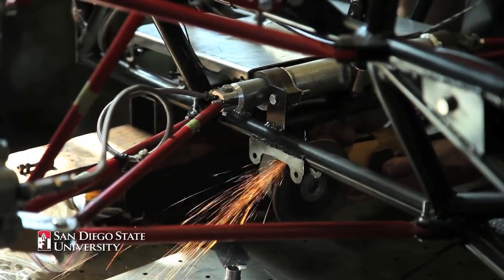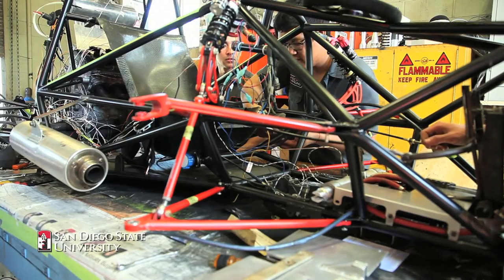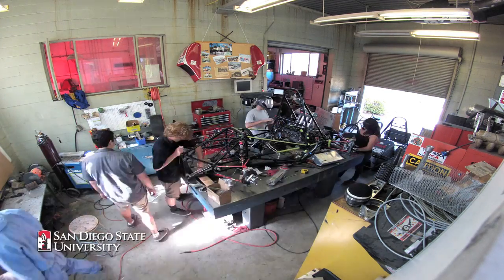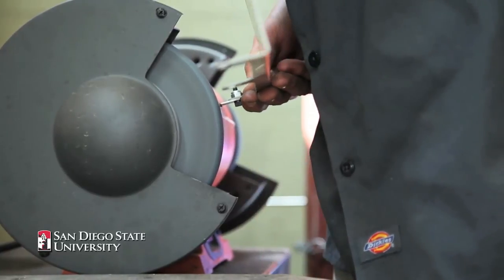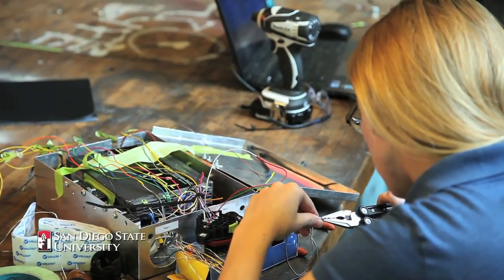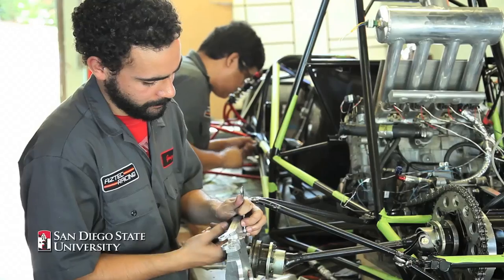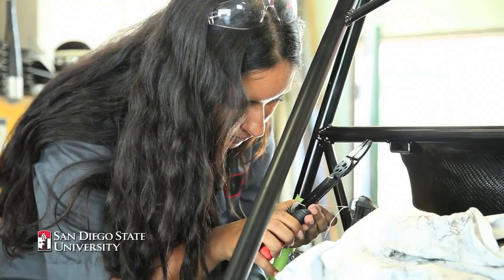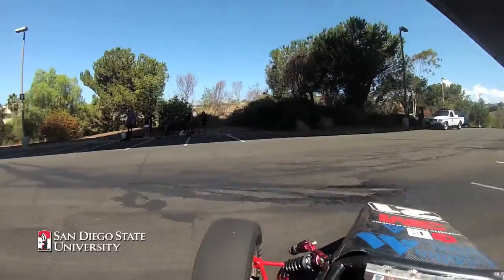Aztec Racing Formula SAE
The Aztec Racing team promotes collegiate education through the design, manufacturing and marketing of a small, open wheel race car.
Filmed and edited by Jeneene Chatowsky, SDSU Multimedia Production Coordinator